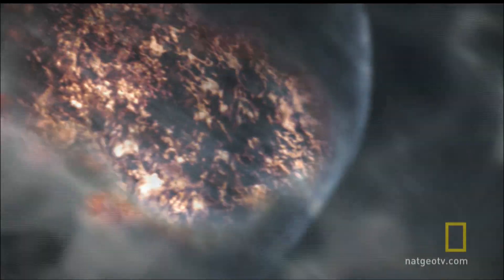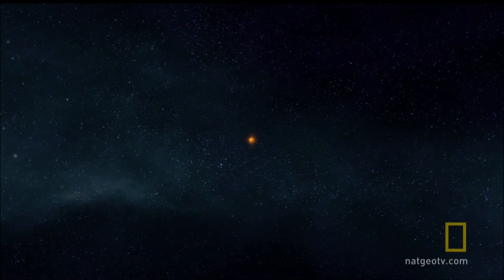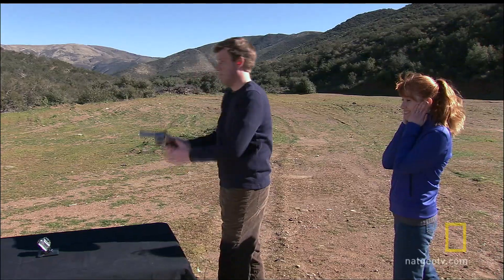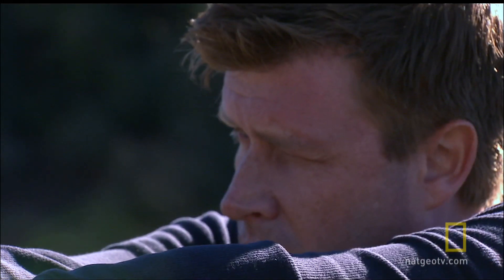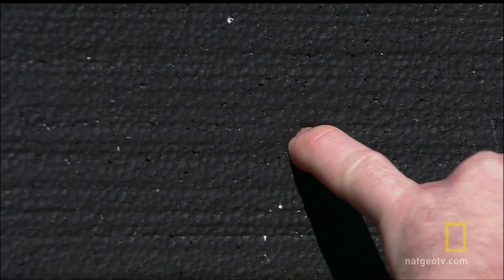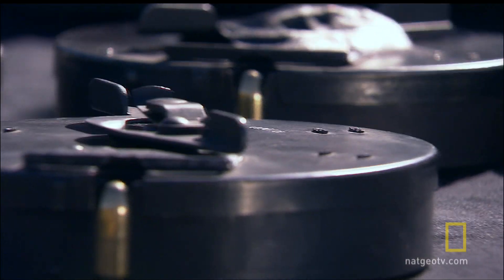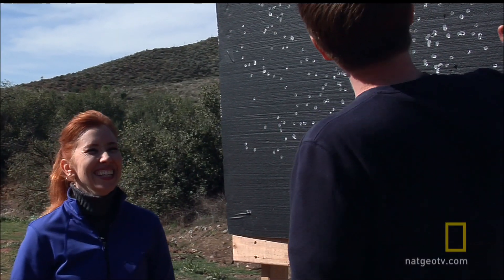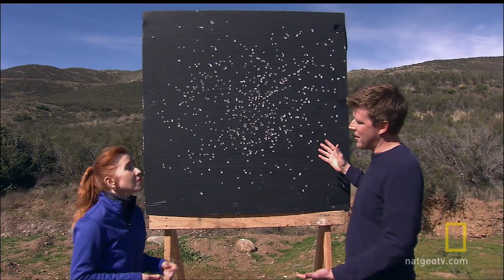Armed Astrophysicists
Scientists pick up heavy weaponry to show off some serious science.